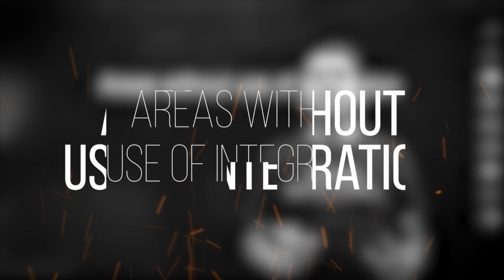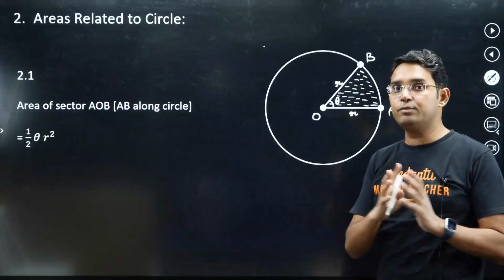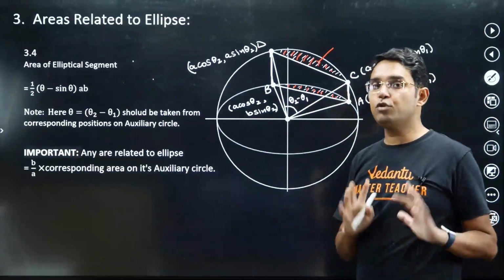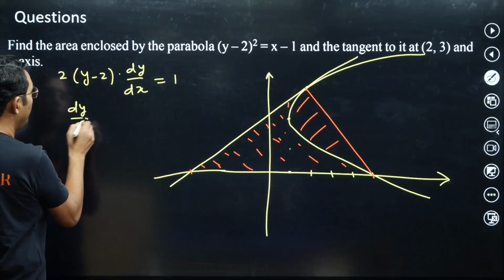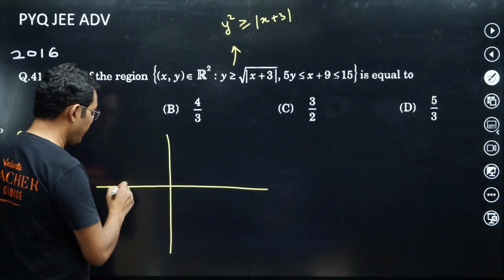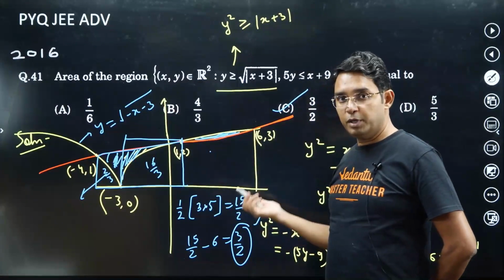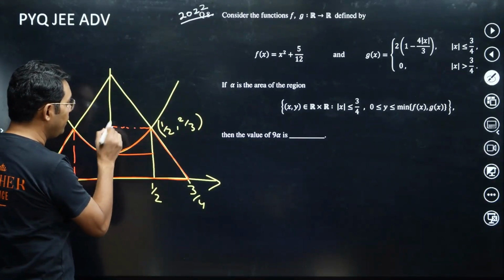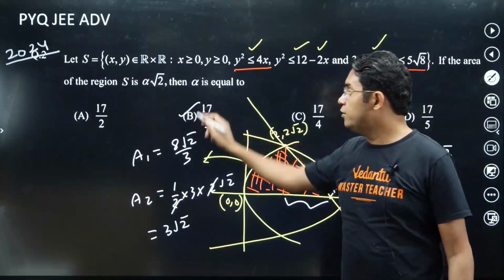Finding Areas Without Integration | JEE Advanced PYQs & PDF Notes | Surendra Sir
📚 Need Help for JEE Advanced?
Join Vedantu’s *Eklavya Batch* — India’s most trusted JEE Advanced preparation program!

Join Surendra Jain Sir as he breaks down some of the trickiest JEE Advanced Previous Year Questions (PYQs) on Finding Areas Without Integration. Strengthen your combinatorics skills with clear explanations and smart shortcuts!

📋 Got Questions About Courses?

🔔 Don’t Miss Any Updates on JEE Advanced Preparation!